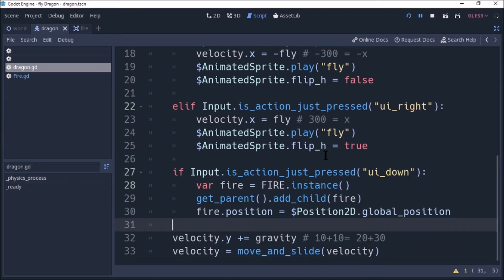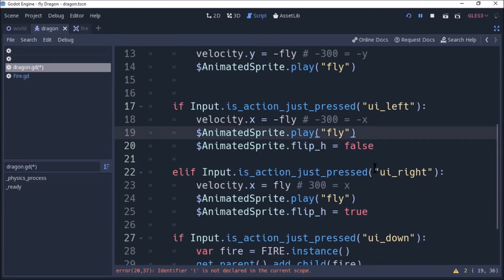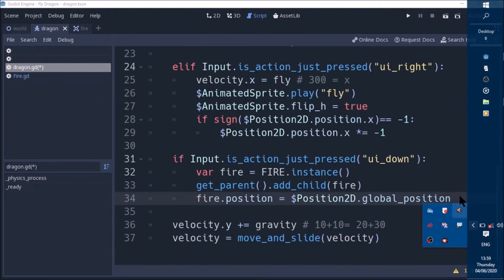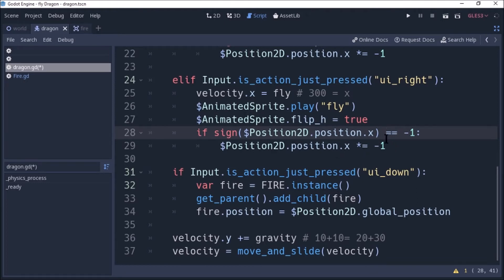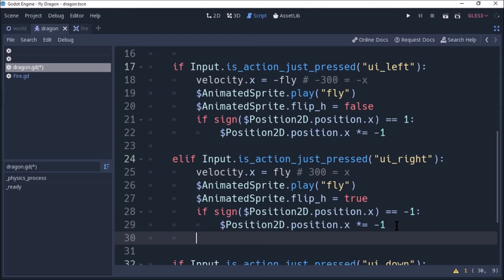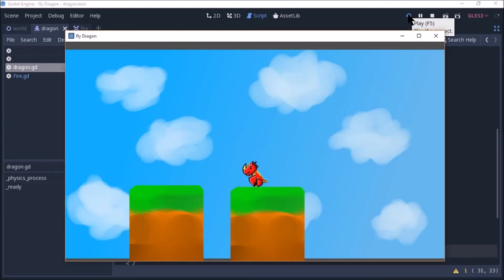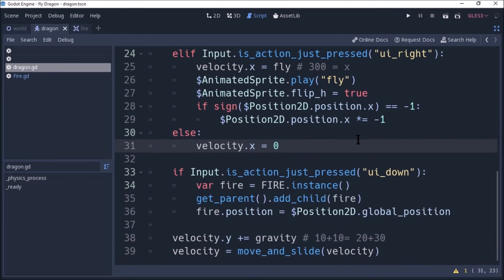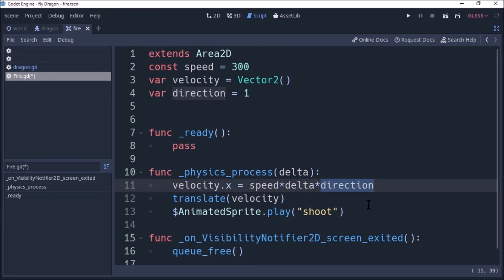How to make a game using Godot game engine fly Dragon shooting fire settings part 4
This is a game making tutorial using the Godot game engine. adjusting fire ball tutorial.
Making game is easy .it's in you hand to learn it. more you practice more better you have better  result.

Every one like to make there own games so this tutorials all about that you can also make your own game.
Thinker trone is all about learning .

For the  codes and godot game project file